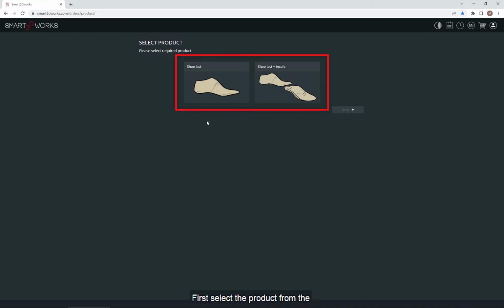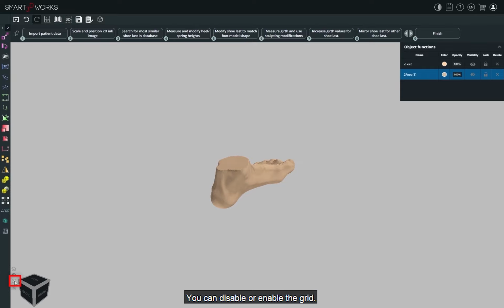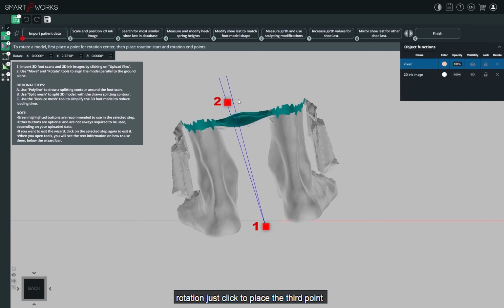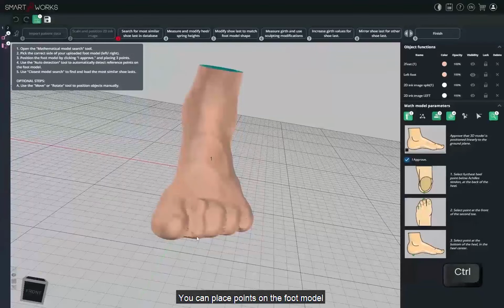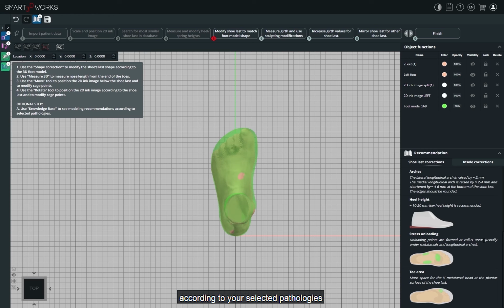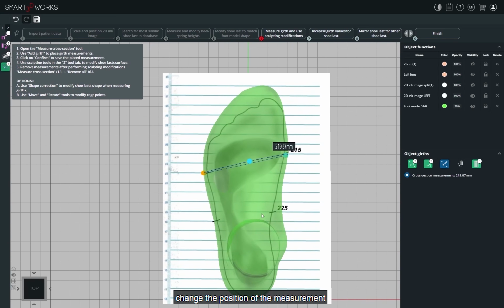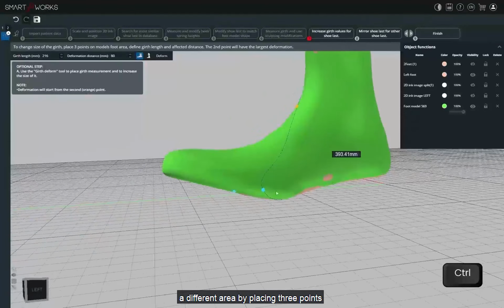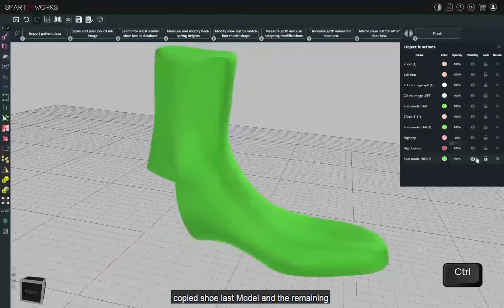Smart3Dworks shoe last modelling full tutorial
Smart3Dworks® is a web-based 3D modelling system. It means there is no need to install any software on your work or home computer 💻 , you can start modelling online from any place on Earth.
*Add client information:*
00:00 Filling patient data
02:05 Introduction to shortcut keys
*Prepare your imported data:*
04:01 Introduction to full modelling tutorial
06:57 1 step import patient data
09:41 2 Scale and position 2D ink image
*Shoe last 3D modelling:*
10:37 3 Search for the most similar shoe last in the database
12:37 4 Measure and modify heel/ spring heights
14:44 5 Modify shoe lasts to match foot model shape
17:53 6 Measure girth and use sculpting modifications
21:17 7 Increase girth values for shoe last
22:59 8 Mirror shoe last for other shoe last
23:44 9 Finish